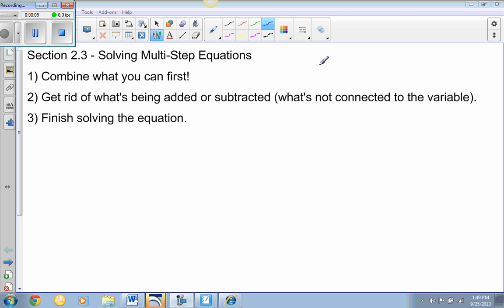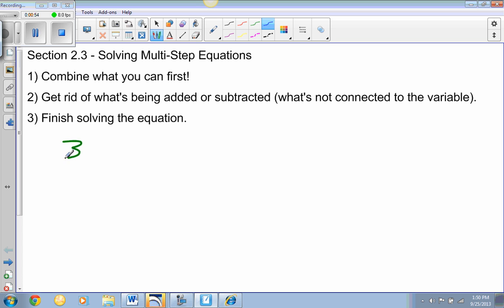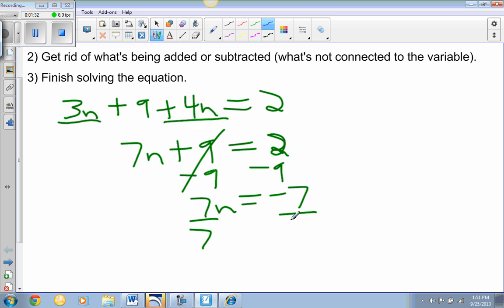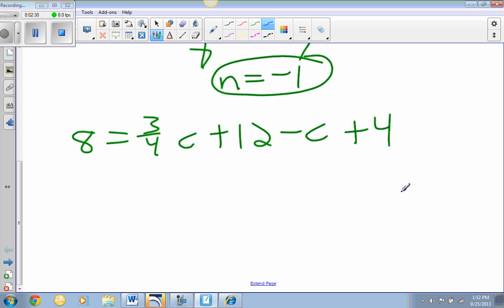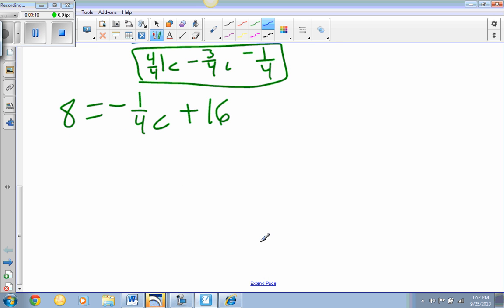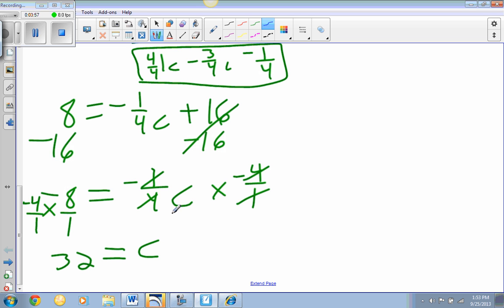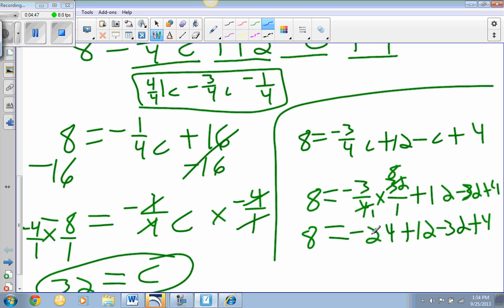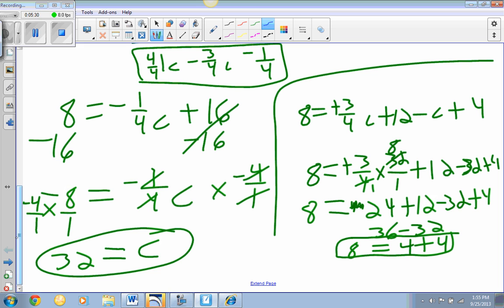8th2 3SolvingMulti StepEquations